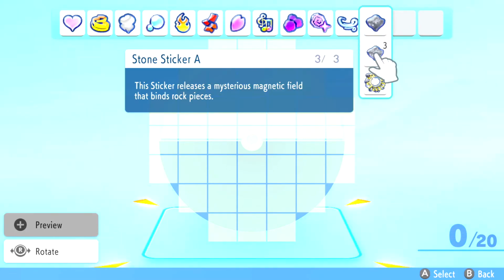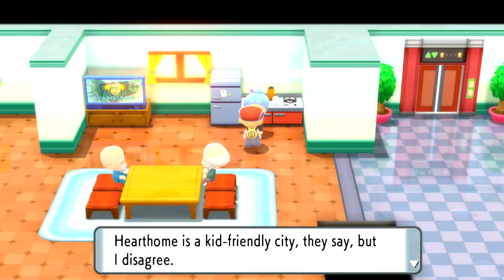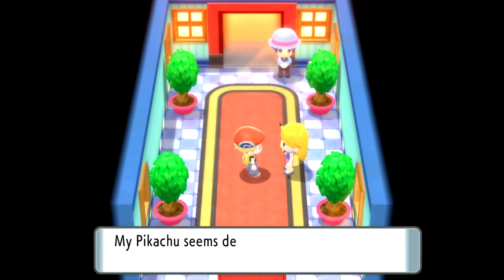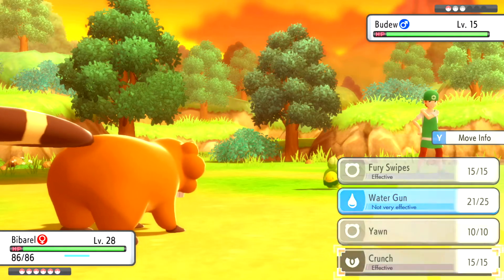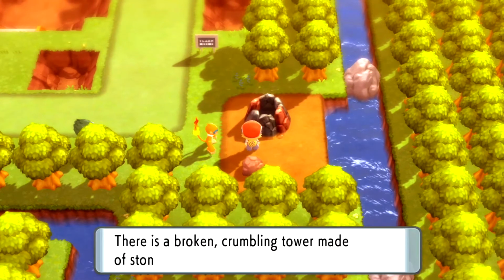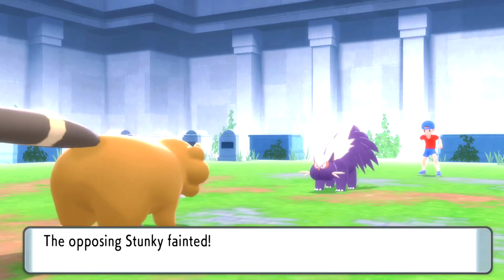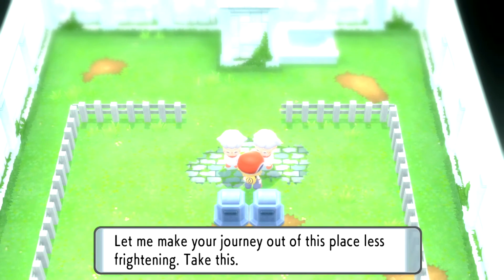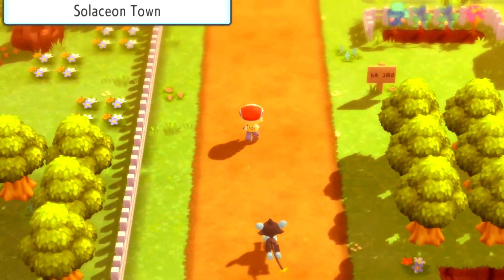The Lost Tower! - Pokemon Brilliant Diamond - Gameplay Walkthrough Part 8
Thanks for joining me as we go on an adventure in Pokémon Brilliant Diamond and Shining Pearl Gameplay and Walkthrough! My friends and I have seen the trailer and are super excited to be playing the new Pokémon collection. This playthrough will feature my impressions, reactions, and commentary throughout 100% of the full game including bonus scenes and the ending. I'm super excited to be playing another Pokémon game on the Nintendo Switch. Now let's play Pokémon Brilliant Diamond!

POKEMON BRILLIANT DIAMOND
The Pokémon Brilliant Diamond and Pokémon Shining Pearl games are set in the Sinnoh region. Rich in nature, with Mount Coronet towering at its heart, Sinnoh is a land of many myths passed down through the ages. A famous professor in the field of Pokémon Evolution recruits you to travel across the Sinnoh region to complete an encyclopedic record of Pokémon known as a Pokédex. Choose your appearance at the beginning of your adventure. Before you set off on your journey, you’ll choose Turtwig, Chimchar, or Piplup to be your first partner Pokémon. As you travel across Sinnoh filling out your Pokédex, you’ll challenge the strongest Pokémon Trainers in each town: the Gym Leaders. Defeat Gym Leaders to receive Gym Badges as proof of your victories. Collect all eight Gym Badges to compete in the Pokémon League, where the highest-level Trainers—the Elite Four and the Champion—await. Win your way through the Pokémon League to earn the title given to only the strongest Pokémon Trainer: Champion! Team Galactic is a group active all over the Sinnoh region. They pester people and obtain Pokémon through heavy-handed methods to make them do their dirty work—and there appears to be some sort of lofty goal behind all their audacious activity. Unveil Team Galactic's master plan and stop them from carrying it out! During your adventure, you’ll be able to encounter the Legendary Pokémon Dialga in Pokémon Brilliant Diamond or Palkia in Pokémon Shining Pearl. Dialga and Palkia are Legendary Pokémon that appear in the myths of the Sinnoh region. It is said that Dialga is the master of time, while Palkia is the master of space. Both are known as deities to the people of Sinnoh. Mount Coronet towers over the center of the Sinnoh region, its peak always covered in snow. This huge mountain is sacred to the people of Sinnoh. A massive maze sprawls within it, but the deeper you go, the stronger the wild Pokémon you’ll encounter. On the peak of Mount Coronet is the Spear Pillar, which appears to be the ruins of an ancient temple. No one knows if the people of old once used this place for their rituals, or if it was perhaps the dwelling of some sacred creature. Sinnoh boasts three lakes filled with bountiful water: Lake Verity, Lake Valor, and Lake Acuity. According to regional myths, Legendary Pokémon slumber at the bottom of these lakes.​

GAME INFO
Name: Pokémon Brilliant Diamond and Shining Pearl
Developer: ILCA
Publisher: The Pokémon Company, Nintendo
Platforms: Nintendo Switch
Release Date: November 19, 2021